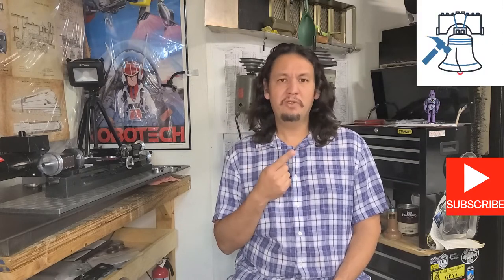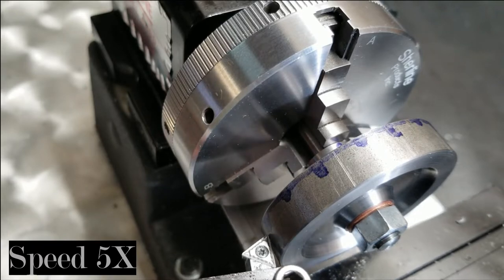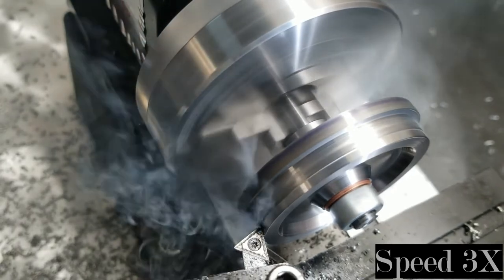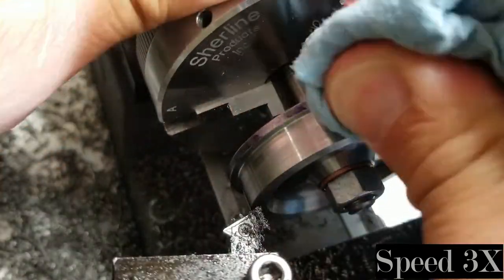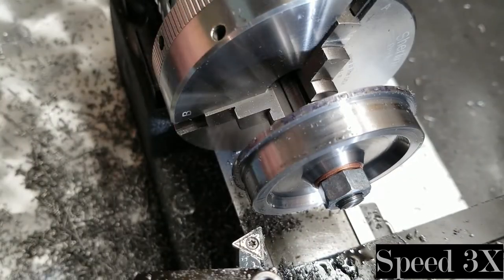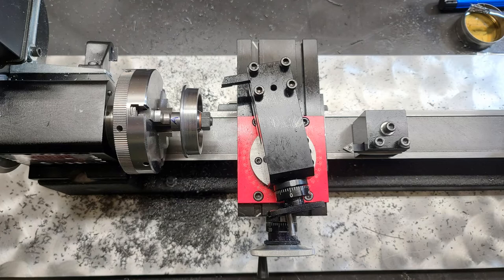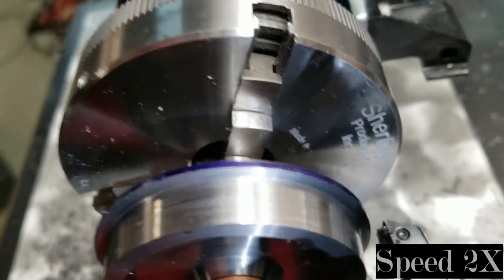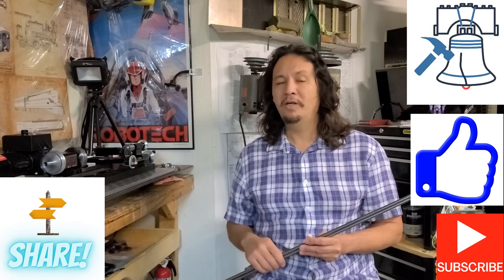Tender Wheel Part 4 Finale Kozo Hiraoka ¾” scale Pennsylvania A3 Switcher Loyd Precision Makers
Watch as I share the last steps needed for my Kozo Hiraoka ¾” scale Pennsylvania A-3 Switcher 0-4-0 steam engine build for the tender wheels. In this installment, I will be demonstrating final machining techniques including facing and plunge cutting, cutting a taper, measurement processes using a dial caliper, and radius gauge.  All machining is performed on a Sherline 4400 with a self-centering three jaw chuck.  My chuck jaws are set up to hold an arbor made in a previous installment of 1018CR steel (cold rolled 1018) that is .510” thick by 2.250” inches wide.  I am using high speed steel cutters for the lathe turning processes as well as Carbide insert turning tools. If you would like to reference the book, these demonstrations can also be found on pages four through seven.

While modern CNC milling centers are amazing for the maker and home shop machinist, there are some things you simply cannot do without a Lathe.  Believe it or not, but the Lathe is known as the mother of all machine tools, for this piece of equipment led to the development of many other machine tools such as the vertical and horizontal milling machines. With proper fixturing, layout, and calculations the Lathe can do it all. It is a keystone piece of equipment in any machine shop whether for commercial or home use.  In this video I will be demonstrating the Sherline Lathe “C Package”. I chose this particular Lathe for our project because it had many features, I felt would be beneficial for our build; the Kozo ¾” scale Pennsylvania A-3 Switcher 0-4-0 steam engine.  Also, Sherline makes several different conversions that allow their lathe to be used as a mill.  Available from Ebay. Available from Ebay. As an eBay Partner, I may be compensated if you make a purchase.  This does not affect the price of the product you maybe interested in.

Reference Book

Ebay Links
1/4" Brazed CARBIDE-TIPPED TOOL BIT

Methods and procedures described may now be proven to be considered dangerous and not OSHA approved.  Before attempting any operation or procedure depicted, seek professional training.  Always follow manufacturer recommended use and instructions.  Wear the appropriate PPE at all times.

No warranty is made or indicated in relation to the completeness, effectiveness, reliability, accuracy of the information.  Acton taken upon the information depicted is strictly at your own risk.